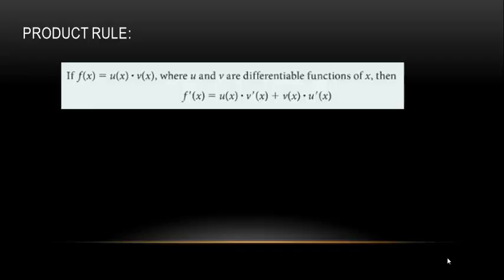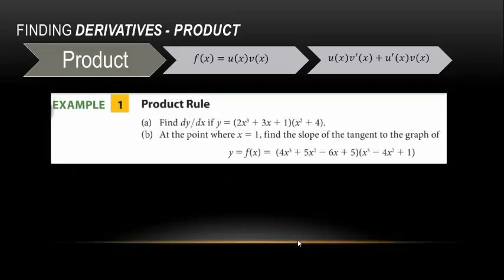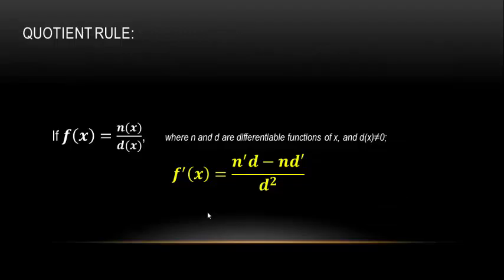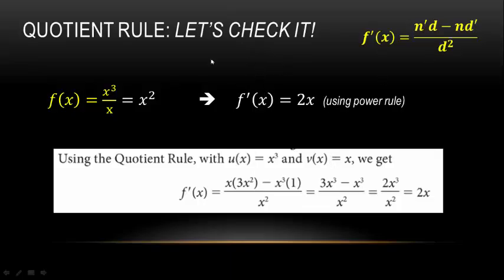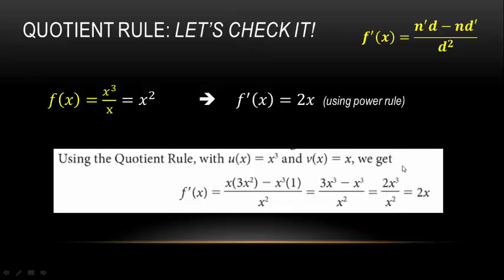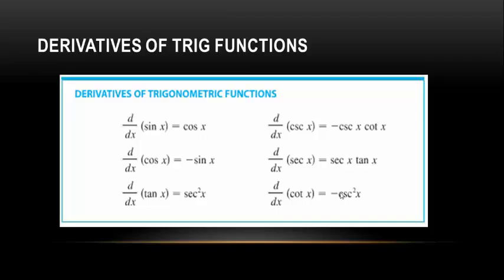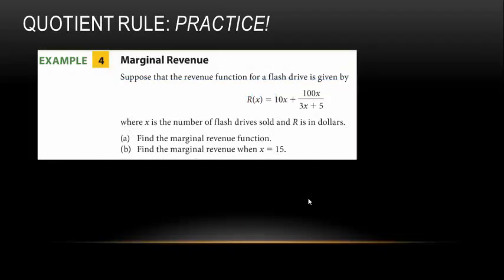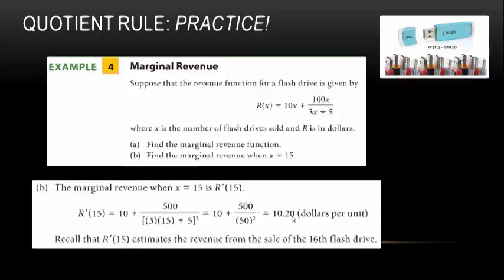Math2413 Lecture 2 4 Product & Quotient Rules